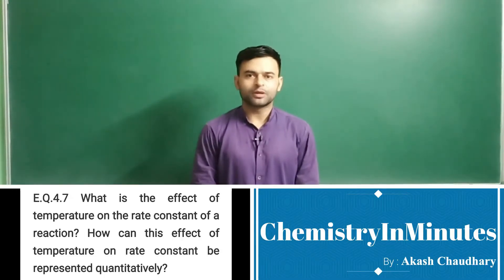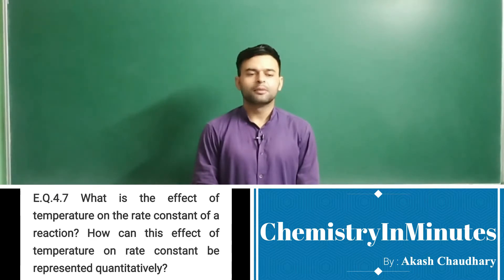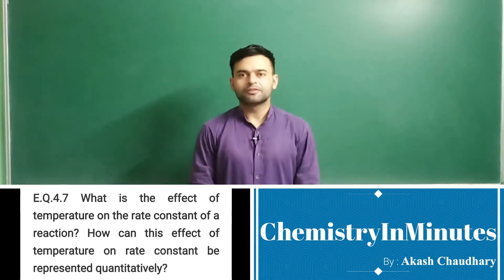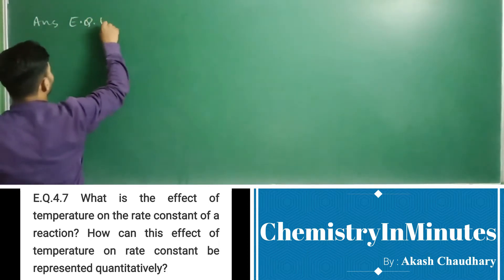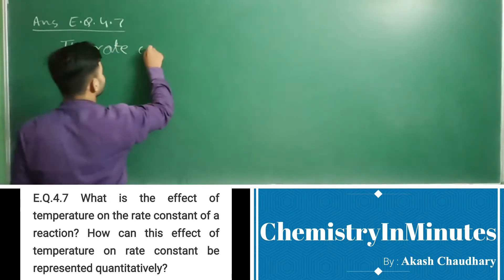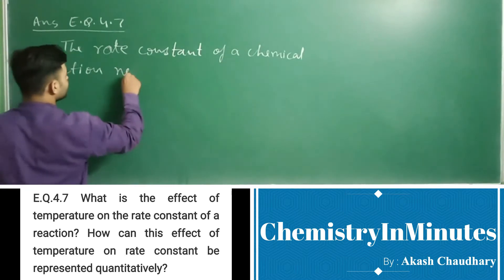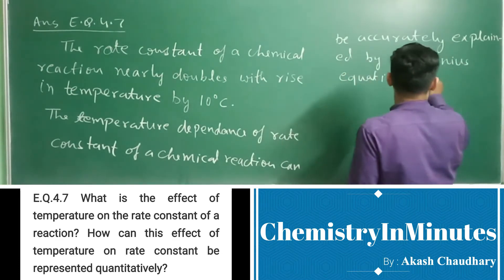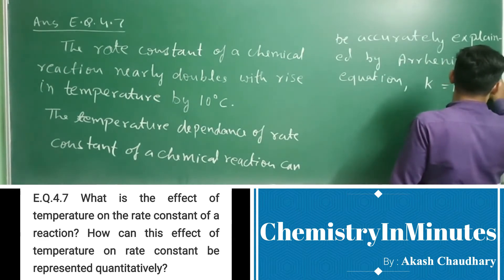CHEMICAL KINETICS | Exercise Questions 3.7 | CLASS 12 CHEMISTRY | NCERT CHAPTER 3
What is the effect of temperature on the rate constant of a reaction? How can this effect of temperature on rate constant be represented quantitatively?